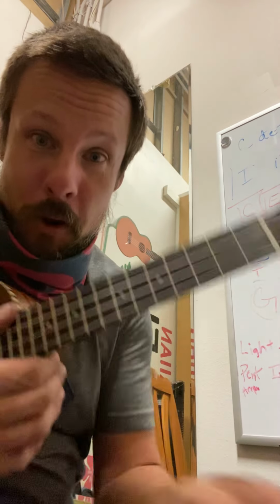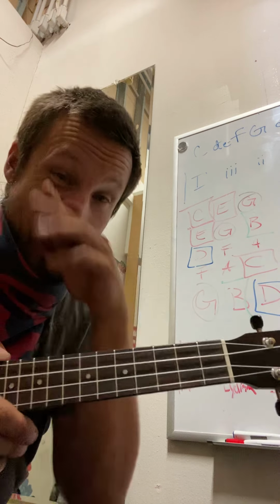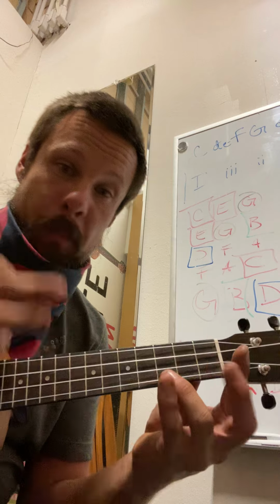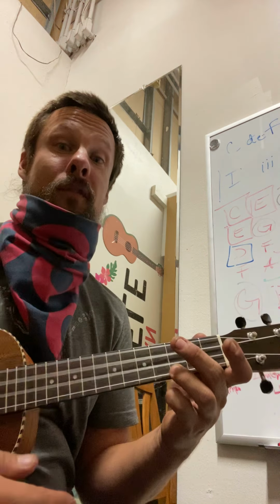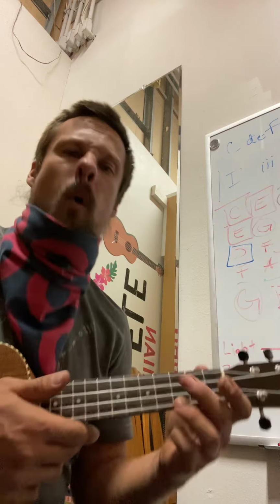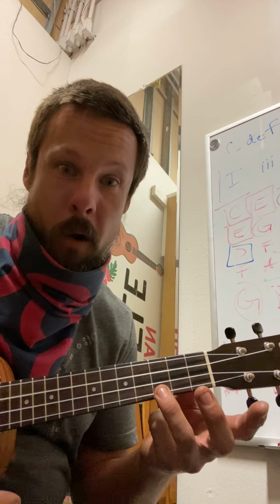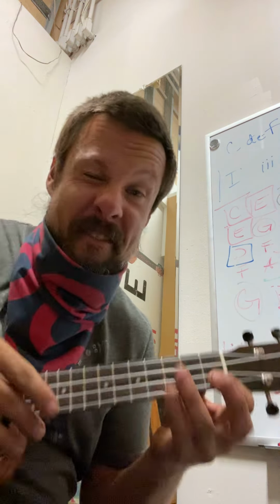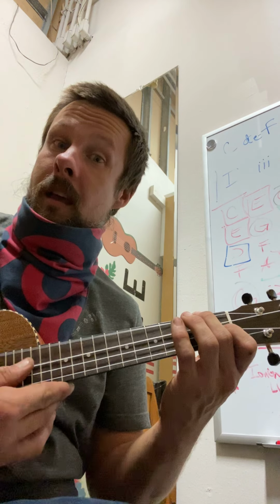Camden (catch up video)